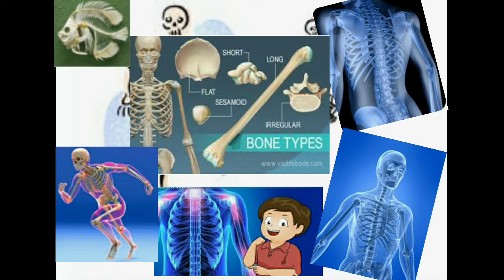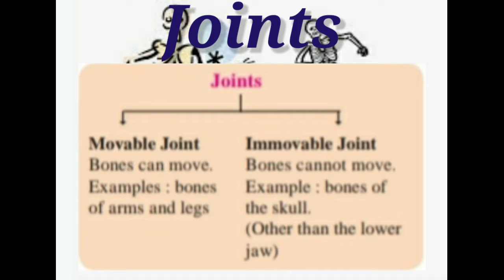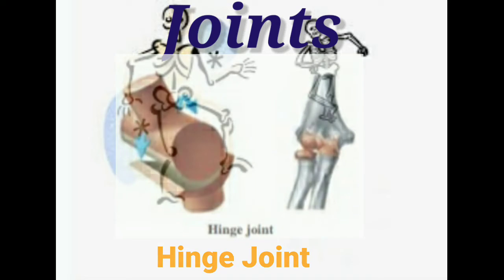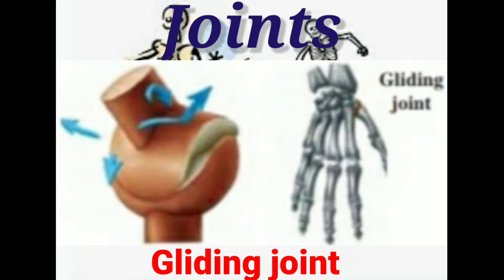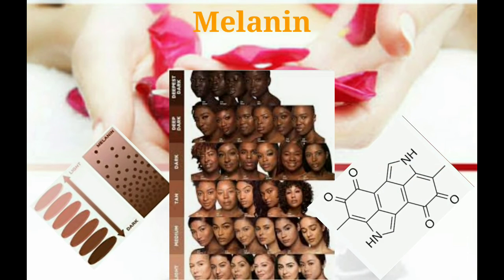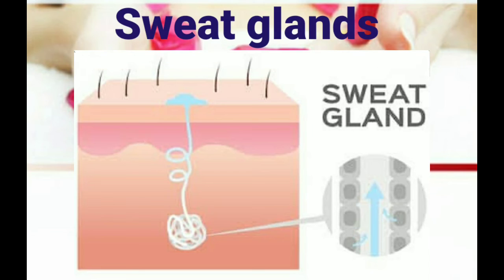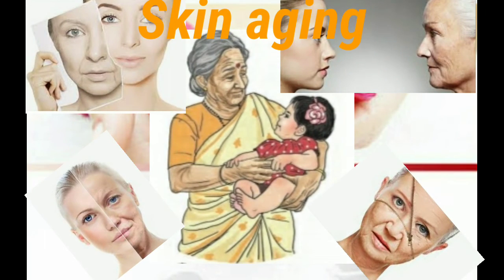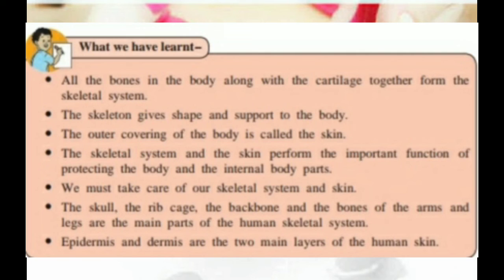Skeletal system & Skin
VI SSC board